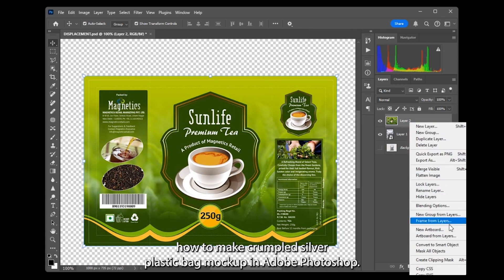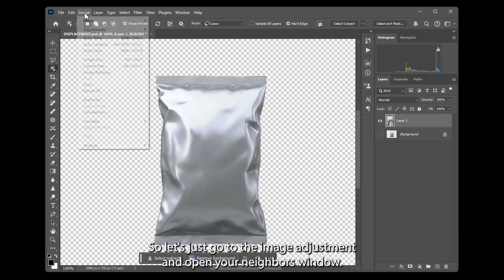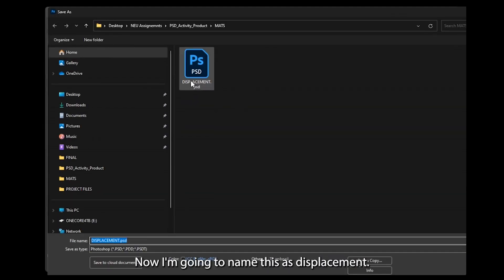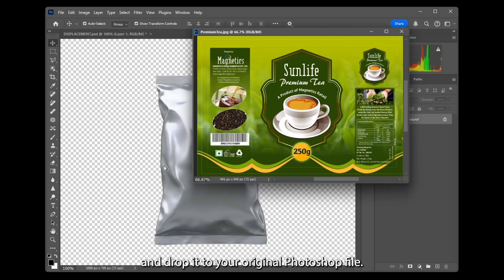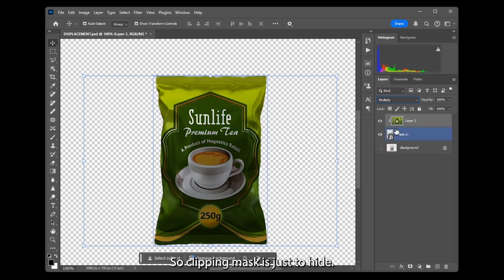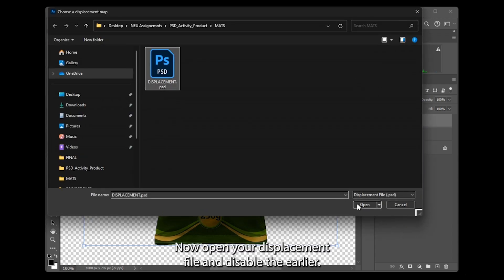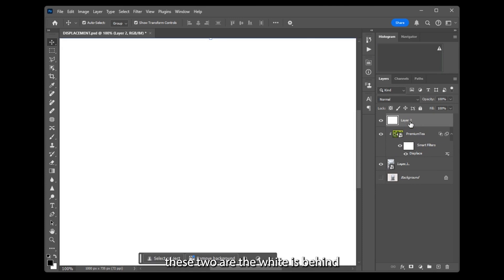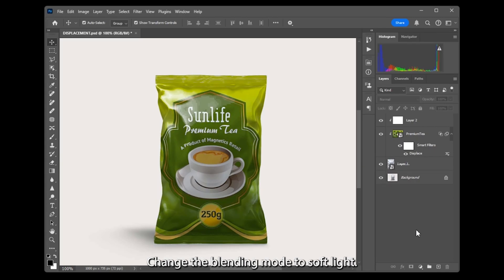How To Create Realistic Product Mockups in Photoshop (Full Tutorial)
"Learn how to create a stunning product mock-up in Photoshop! In this tutorial, we'll walk you through the step-by-step process of transforming a basic design into a professional-looking product mock-up. Whether you're showcasing a logo, packaging design, or marketing concept, this guide will help you bring your vision to life. Perfect for designers, marketers, and creatives looking to make an impact. Let’s dive into Photoshop and start creating eye-catching mock-ups!"